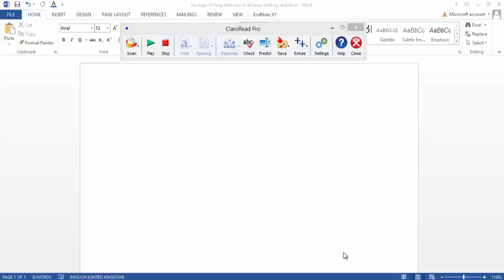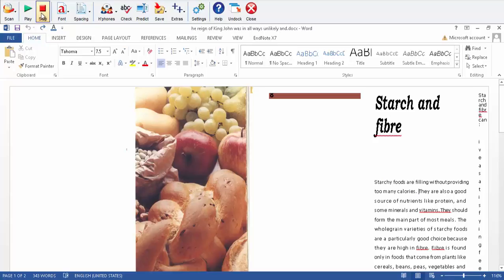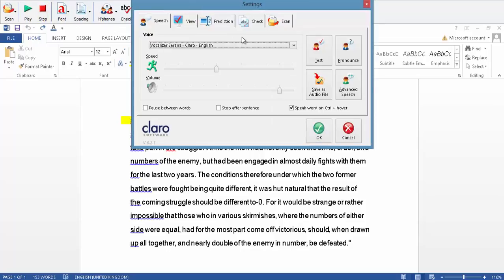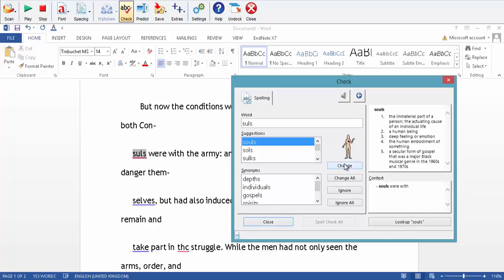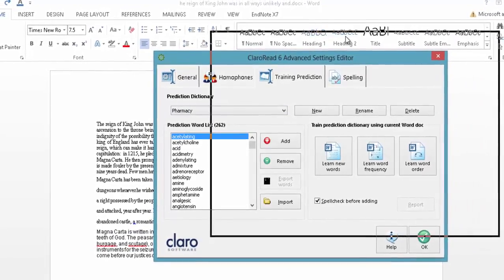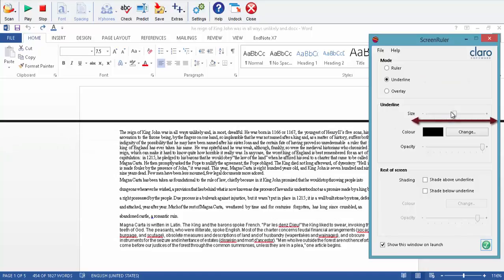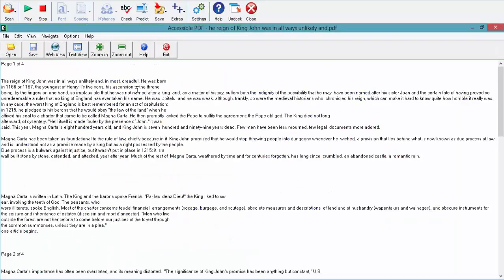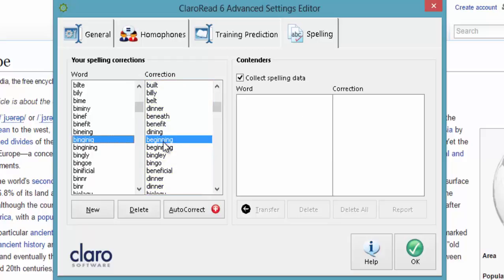ClaroRead Pro for Windows PC.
ClaroRead for Windows PC supports reading and writing. ClaroRead is a simple, easy-to-use and flexible software program that helps you to read, write, study, and increases your confidence. You can read any on-screen text out loud and improve your writing in Microsoft Word. ClaroRead Plus and Pro also lets you read aloud scanned paper books and documents with complete clarity.